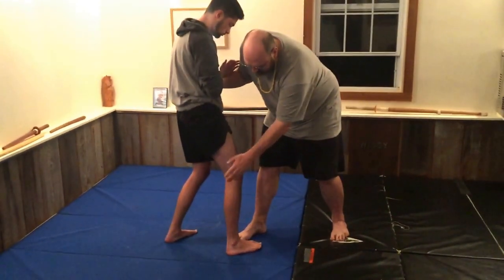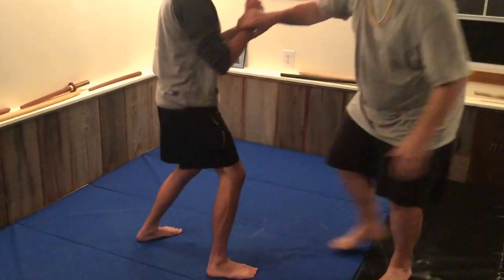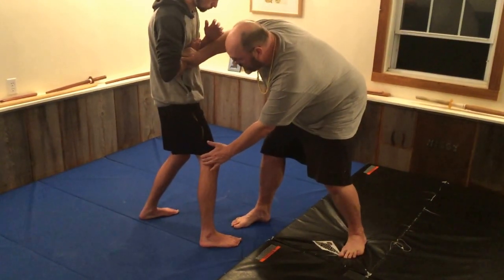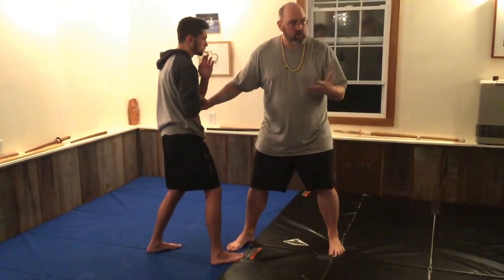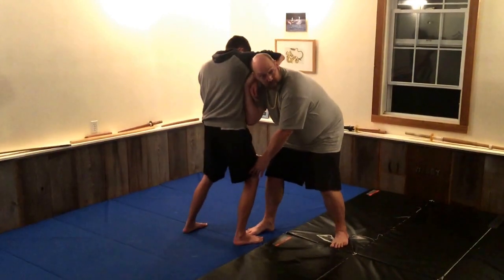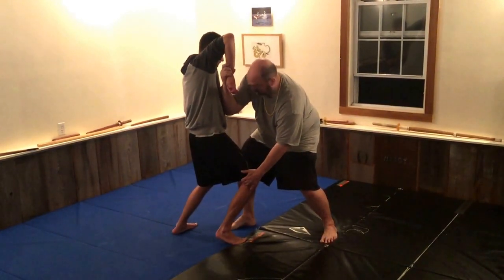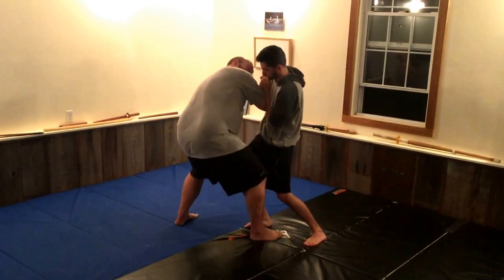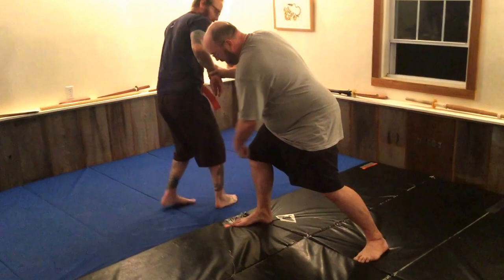2016 10 12 - Brush Knee Considered during Martial Concepts class for Dave Randel.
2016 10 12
Brush Knee Considered during Martial Concepts class
for Dave Randel.
IMG 7237 (edit of all videos)